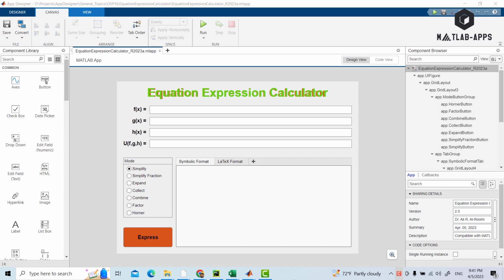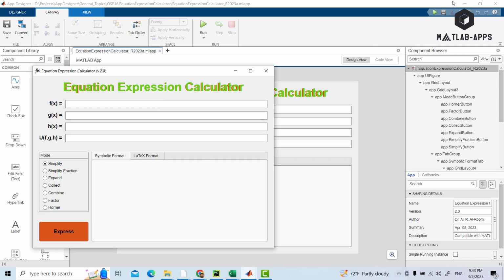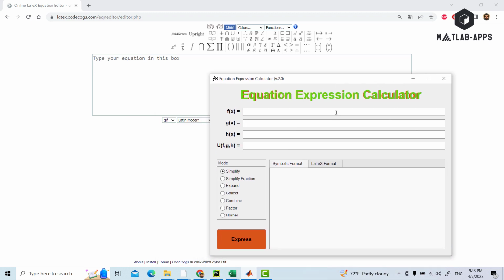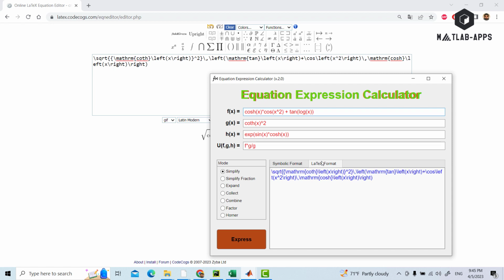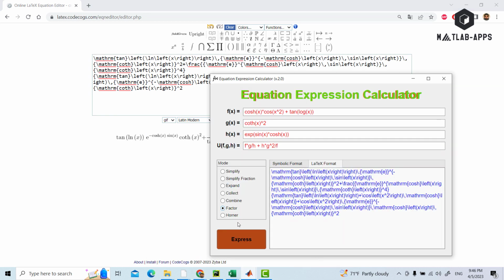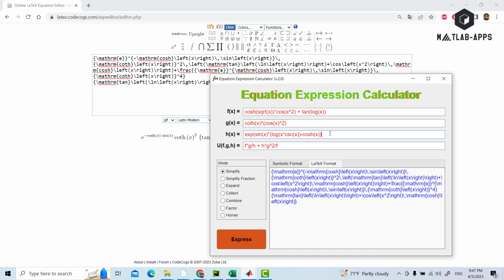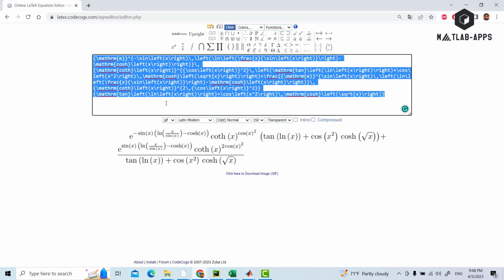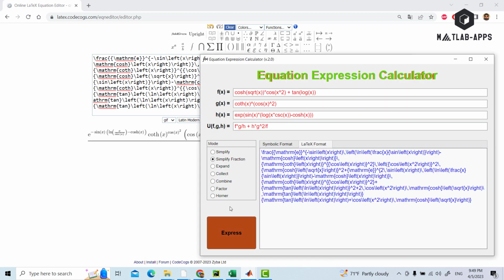MATLAB Apps: Equation Expression Calculator - with LaTeX Format | Simplify, Expand, Collect, & more!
MATLAB Apps: Equation Expression Calculator - with LaTeX Format | Simplify, Expand, Collect, and more! | MATLAB App Designer

MATLAB Projects Using App Designer

An application that simplifies, combines, expands, and modifies functions in multiple ways.

Are you tired of manually simplifying complex mathematical expressions? Do you want to express your functions in multiple ways quickly and efficiently? Look no further, we have the perfect solution for you with the MATLAB App Designer!

Our application is designed to simplify and express your functions in multiple ways efficiently. With our application, you can input your function and choose from a variety of properties, such as simplification, factoring, expansion, combining, combining into a common factor, analyzing into multiple parts, and more!

Our application goes beyond the typical functions of other math software. We understand that expressing functions using LaTeX is essential in many fields, which is why our application provides the option to express functions in LaTeX format. Additionally, you can view the results of your function in both symbolic and LaTeX format, making our application the comprehensive solution for those looking for advanced mathematical features.

Our user-designed application allows you to break down your defined function into three easier sub-functions called f(x), g(x), and h(x). The application automatically combines these functions into a smooth and easy-to-use final function, which you can express in any way you choose, and the application will provide you with the expression you need instantly.

You can download our application in three different ways: the first as an open-source project, which users who wish to add more features and improve it to a higher level can access and modify. The second as a MATLAB application, where you can easily install the application within the MATLAB environment and run it. The third as a stand-alone program, which can be installed on devices without the need for MATLAB software.

Our application is compatible with the latest versions of MATLAB and can be smoothly used by many engineers, researchers, and scientists in applied sciences, including mathematics, engineering, physics, and other scientific and applied fields.

Do not hesitate to download our application now and enjoy simplifying your function expression, obtaining accurate and immediate results.

Final word:

The application is designed to provide you with some beautiful skills in application engineering using the MATLAB application maker. The user can also make any updates and modifications that may come to mind or imagination, making it capable of doing other more advanced things. All of this can be achieved through the direct download link at the top of the text.